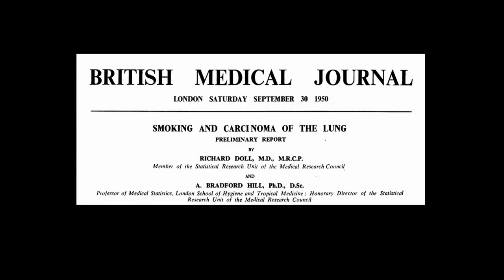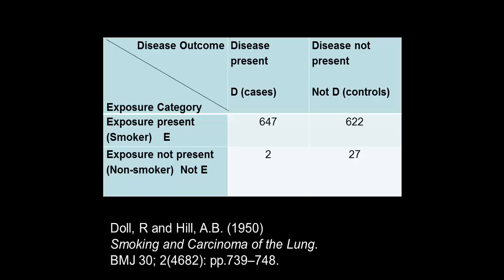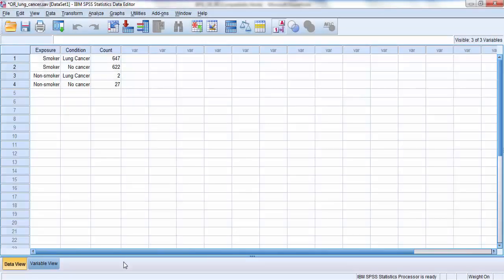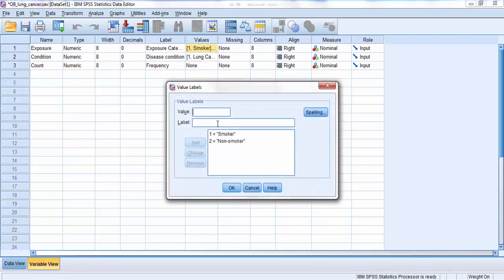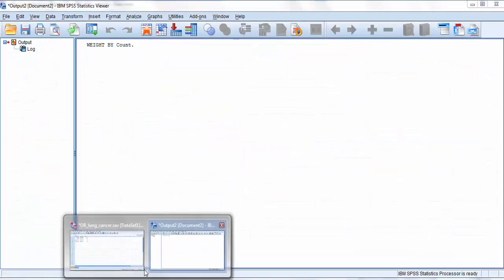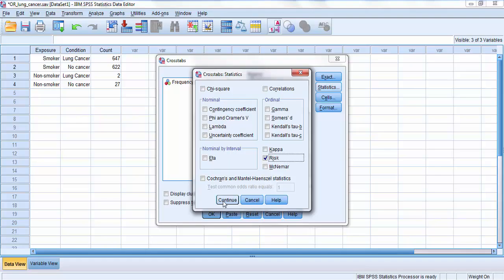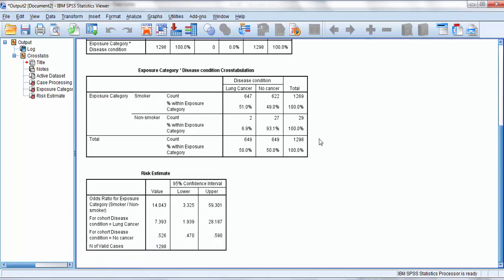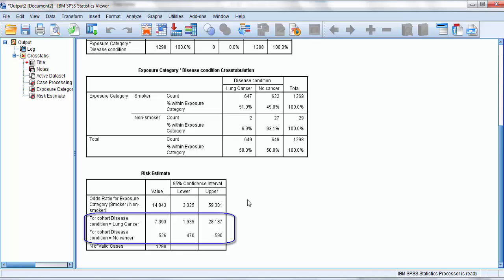Odds ratio SPSS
Using SPSS to calculate an Odds Ratio for a Case-Control study